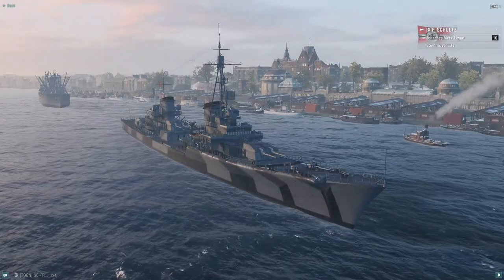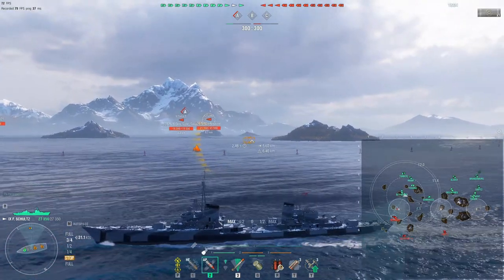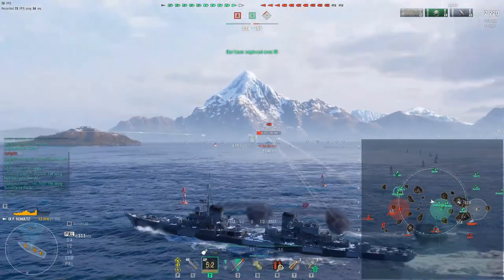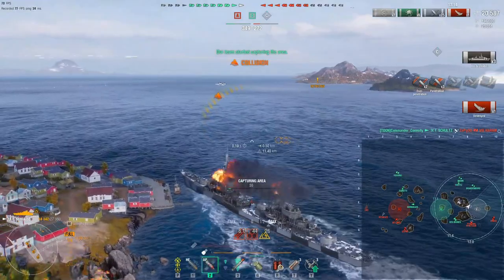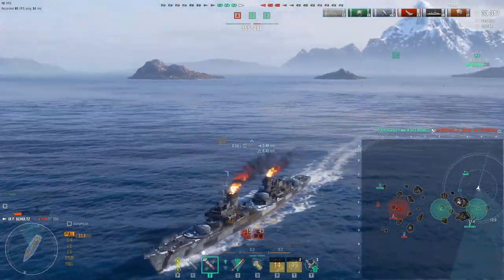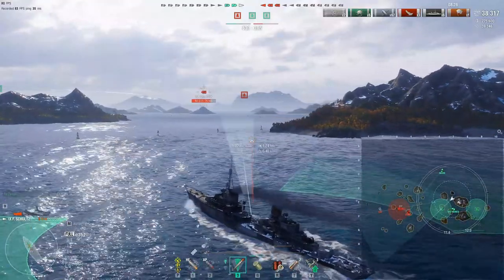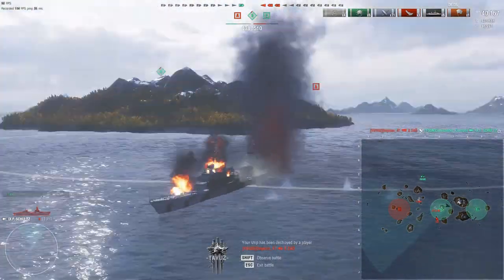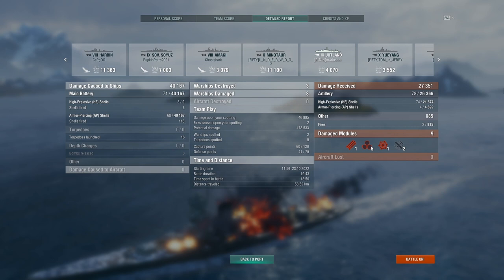Tier 9 German Tech Tree Destroyer KMS Felix Schultz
I chose this battle for Felix Schultz because I feel that it provides a good overview of what I think of her when I am the captain. This is a very situational ship with a limited number of strengths and multiple challenges that, for me, make it a challenging ship to enjoy. She has poor rudder shift and turning circle, decent speed, and weird gun angles that mean you have to show pretty much a full broadside to use all three guns. Her reload is slow and turret turn glacial, all of which makes her a poor cap contester. Almost any other DD can out-spot her and easily beat Schultz in a gunfight. The two racks of torpedoes are very slow so pre-emotive launches to anticipated high-traffic areas are the best use for them. For team line-ups the only area of interest is enemy radar, you do not compare to other destroyers.

My recommendation for Felix Schultz would be not to waste free XP to get her and pass to Elbing. A better suggestion would be to never bother with her but once I have Elbing perhaps I will be able to see if the grind is worthwhile, even if the grind is not enjoyable at all.

I will look to produce a video for each of the destroyers in the German line before moving on to others. If you have a ship that you would like me to feature, please leave a comment naming the ship.

Tools
I captured the video using the game bar on an ASUS Nitro 5 and performed all editing using LumaFusion on an iPad Pro. The music is sourced from the StoryBlocks add-in within LumaFusion.

The German font used for the titles is UnifrakturMaguntia.